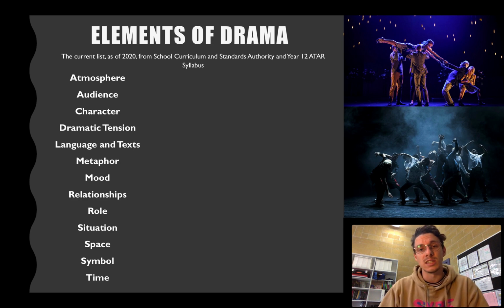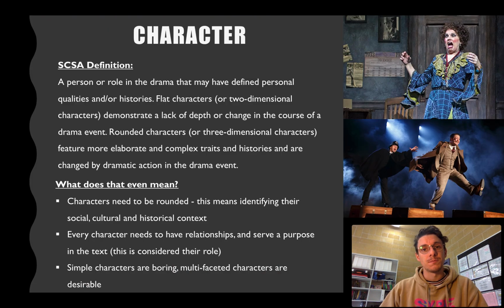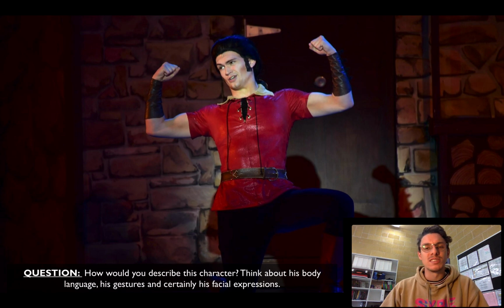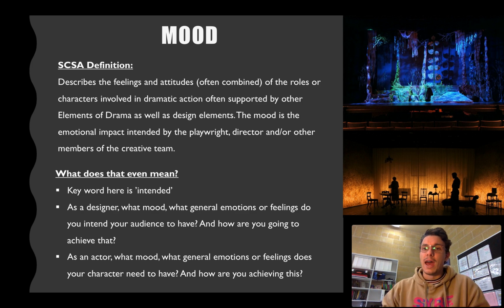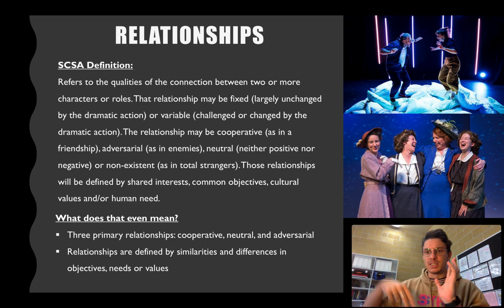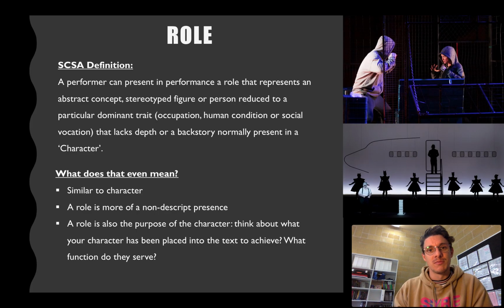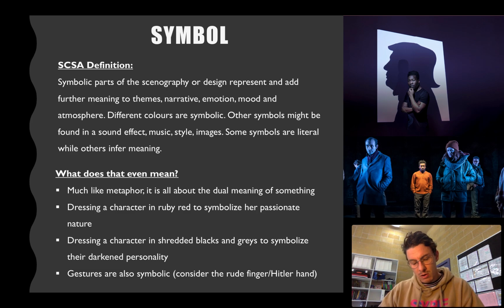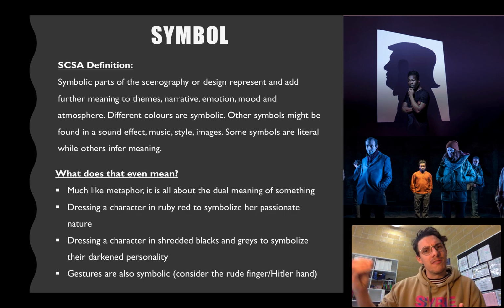DRAMASeminar Elements of Drama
A helpful video that explains the Elements of Drama in performance, as they both pertain to actors and designers. These particularly elements are stipulated by the Western Australian School of Curriculum and Standards Authority; so considering that, they may be different or carry differing understandings for individuals not learning about them in W.A.